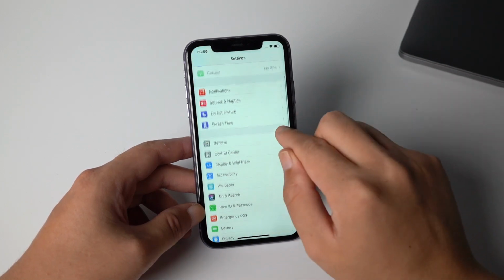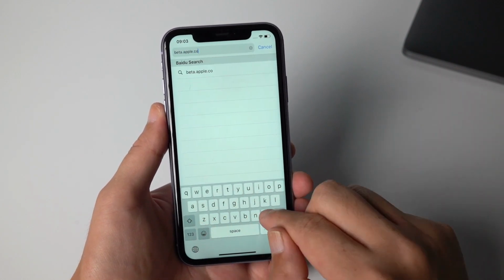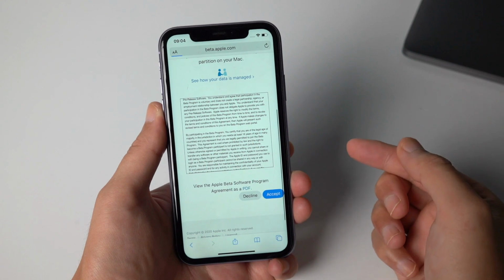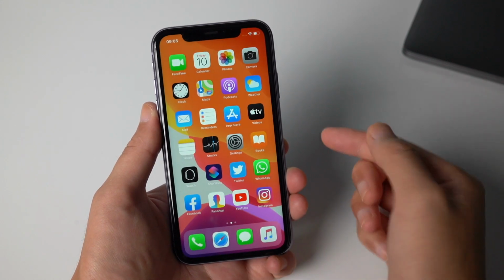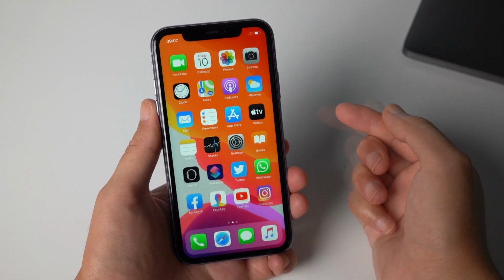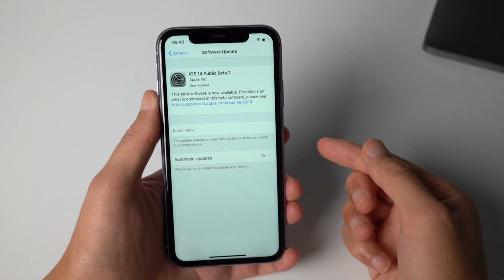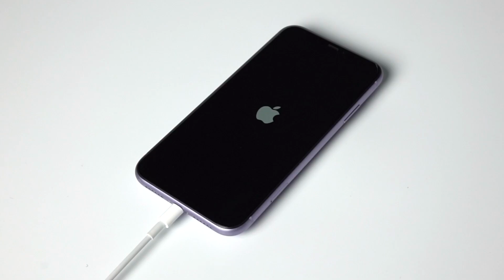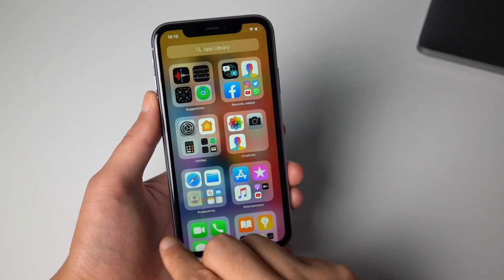How to Install iOS 14 Public Beta on iPhone using Beta Profile, No Computer!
iOS 14 public beta is released! This video shows you how to get the official profile and install it on your device. Get the profile here: beta.apple.com.